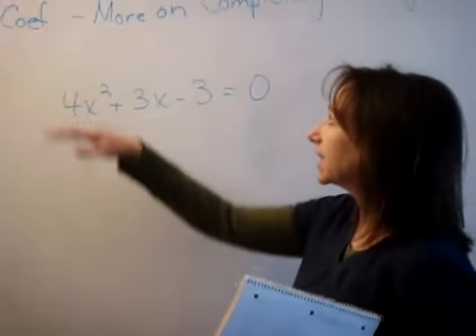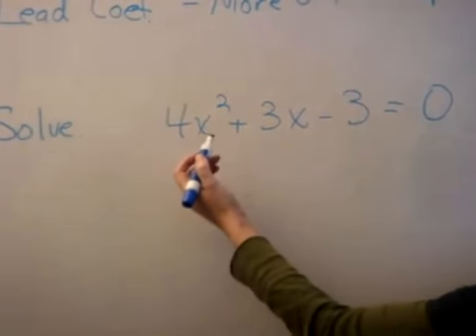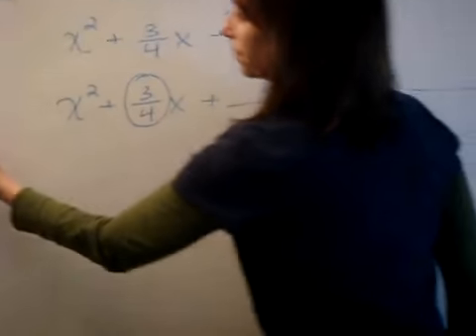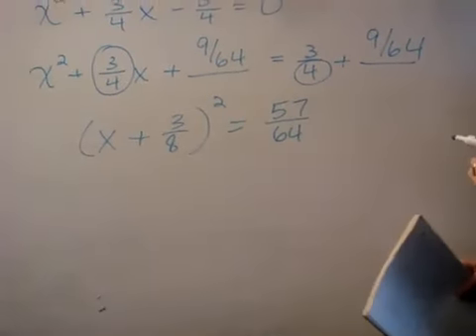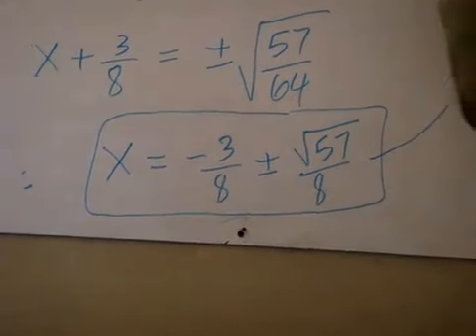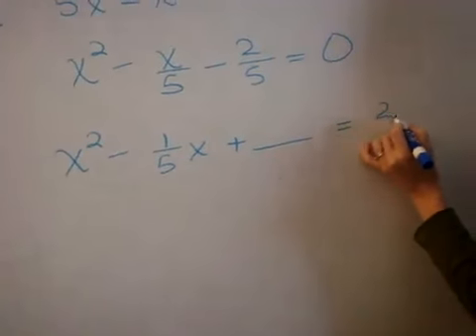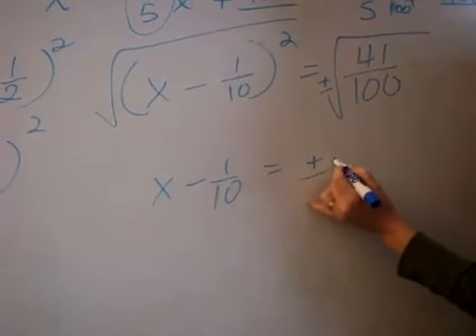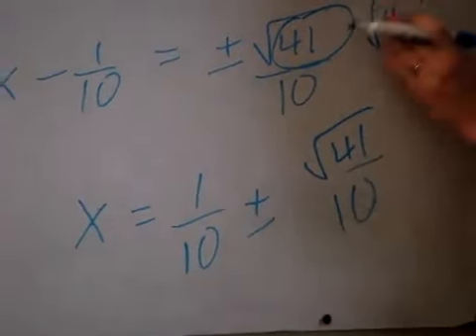Alg2 Lesson 58 YouTube